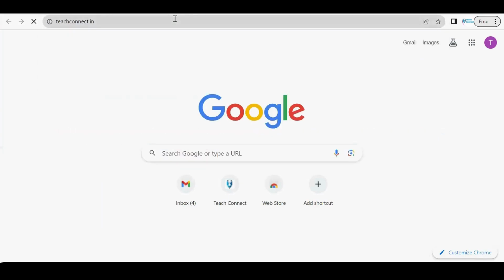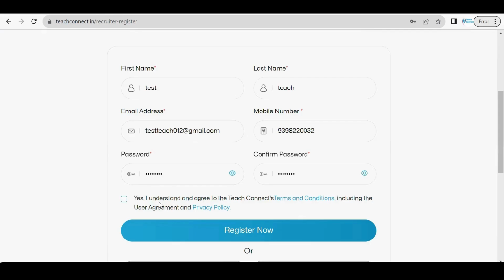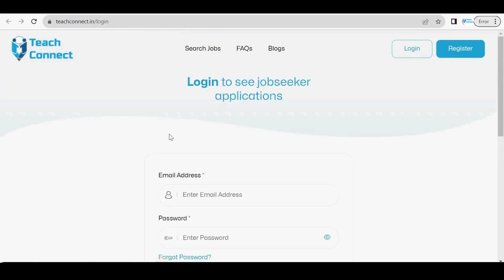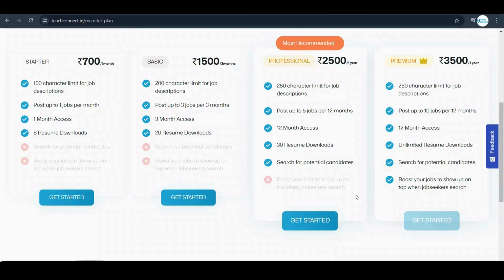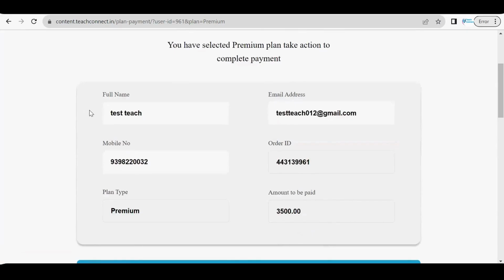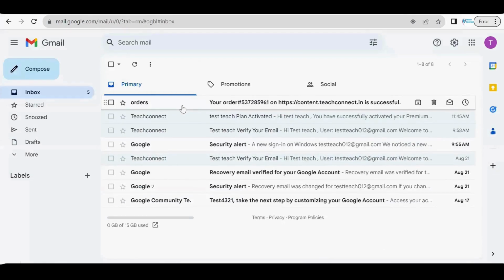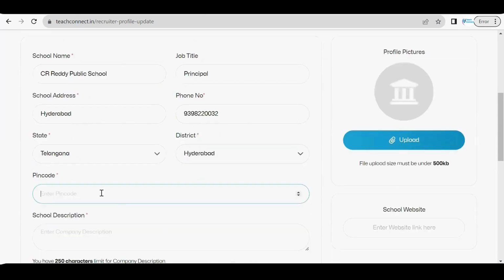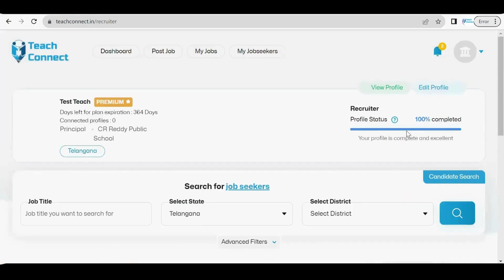Website Walkthrough for Recruiters!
Learn how to navigate the TeachConnect platform and complete the registration process for recruiters with ease! 🚀 This step-by-step walkthrough guides you through creating an account, posting job vacancies, and connecting with qualified teaching professionals. Whether you're a school administrator or a hiring manager, this video simplifies the process to help you find the best talent for your institution. Watch now to see how TeachConnect makes recruitment efficient, seamless, and effective! 👩‍🏫👨‍🏫

RecruitmentMadeEasy, TeachConnect, TeacherHiring, SchoolRecruitment, RecruitmentTips, EducationRecruitment, HiringEducators